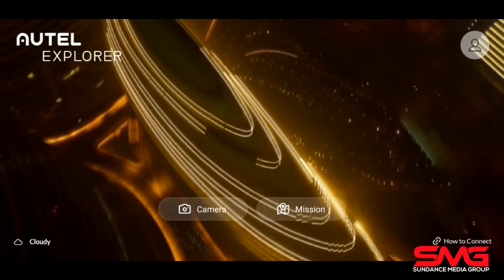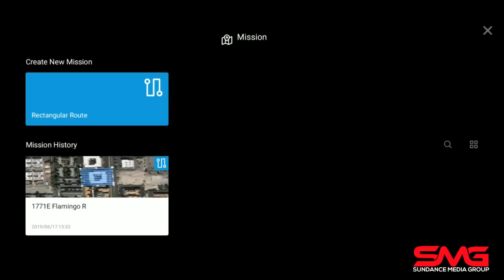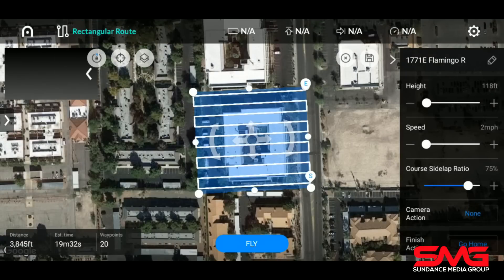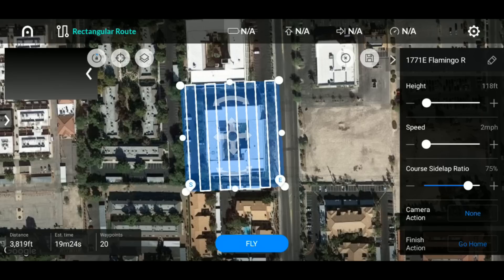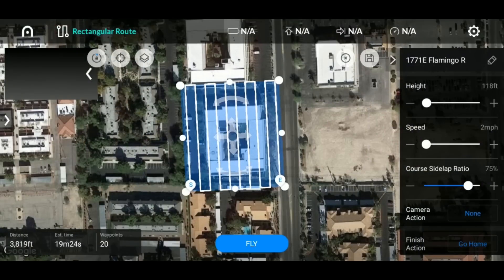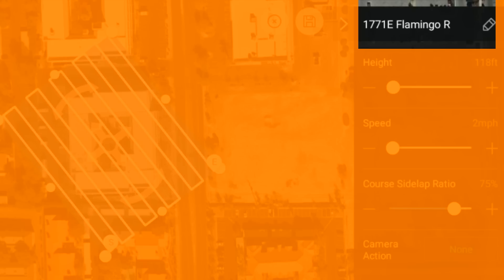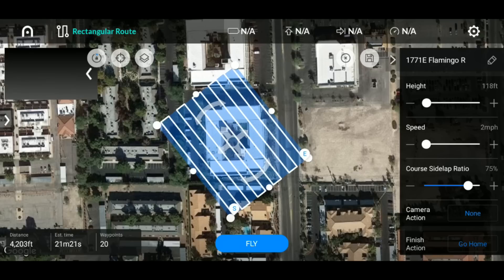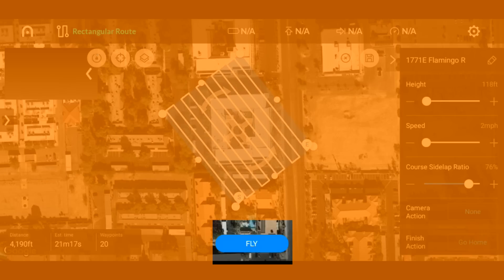Autel Mission Planning Reveal!! (EP10)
Autel has released a BETA Mission Planning app for the Autel Evo aircraft. This is a first-glance at the software, and we urge all Evo owners to download this software (available for the next two weeks) and provide feedback to Autel.

This allows Autel Evo users to create time/distance generate imagery for use in post-flight applications such as Pix4D, DroneDeploy, Agisoft, @ctiveSim, Correlator, etc.

Either contact Autel directly, respond on their Facebook page, or drop comments below and we'll be sure to compile your comments and report them to Autel.

Join Autel's Facebook group and they will share the link to download the mapping application (for Android or iOS)

OR